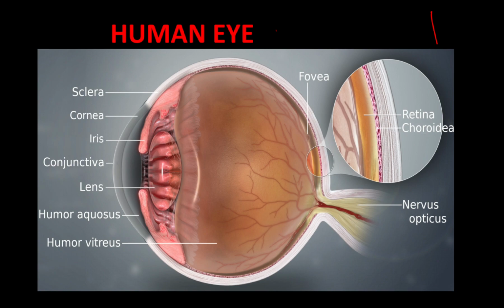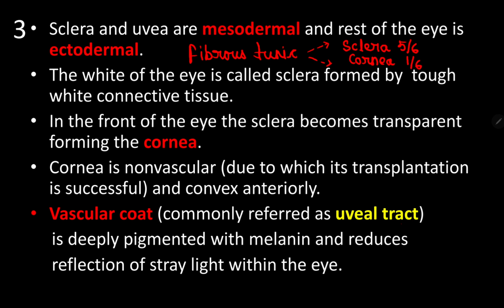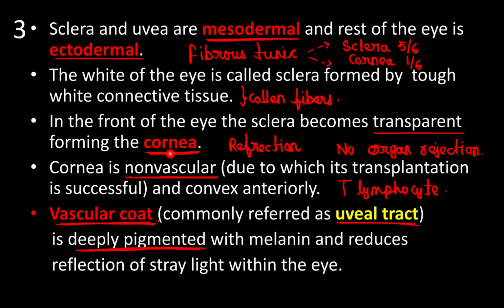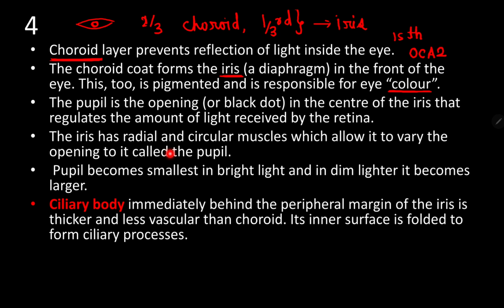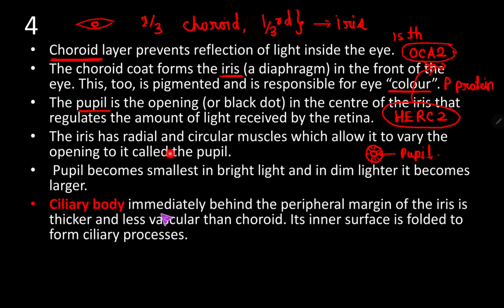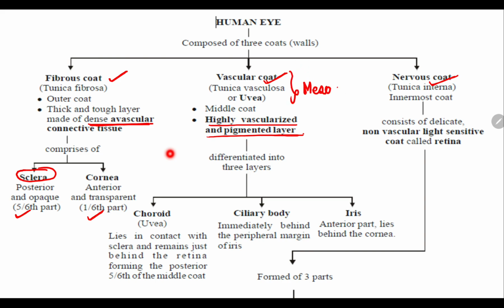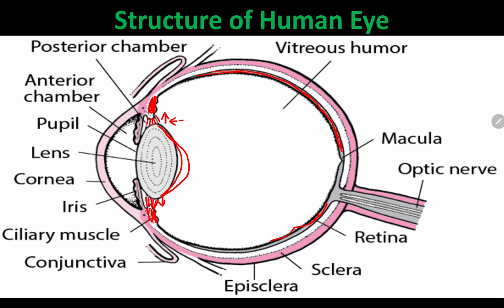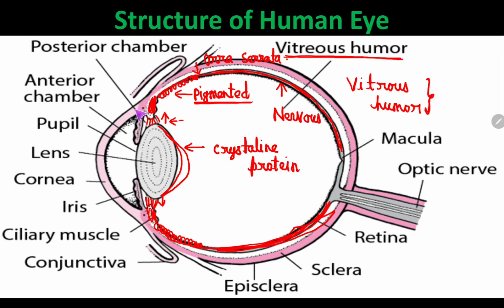Human eye ll structure of human eye ll premedical Neet UG ll AIIMS II Gyanendra K